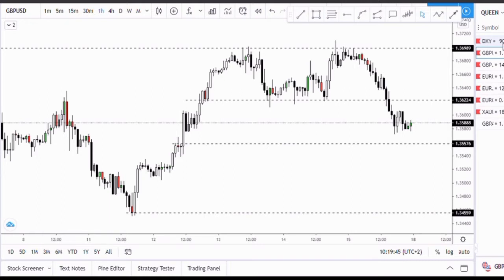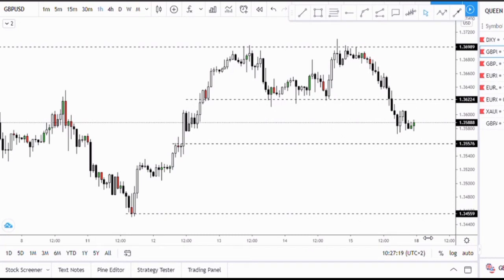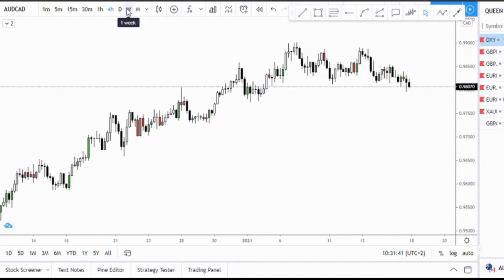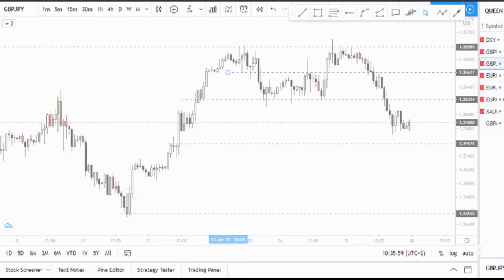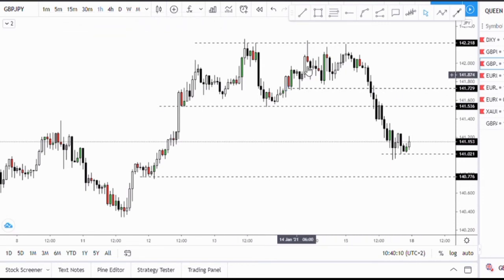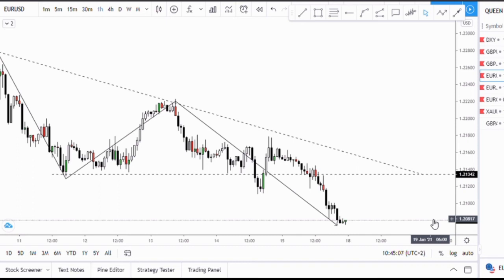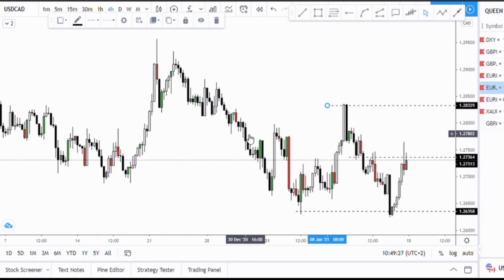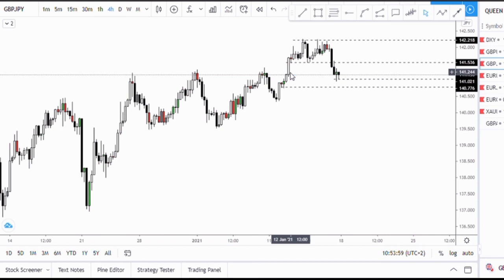what is the best session and pair to trade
-market sessions explained
-pairs and currency selection explains
-best times to trade explained
-tips on London session explained

bonus-- update on the eurusd correction and impulse from the previous video.